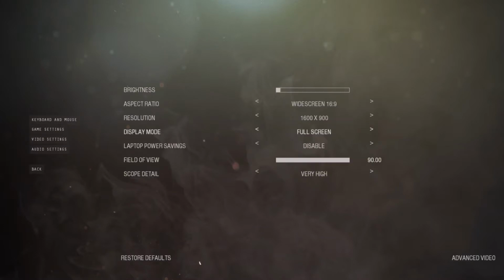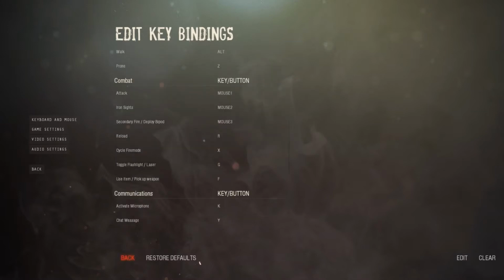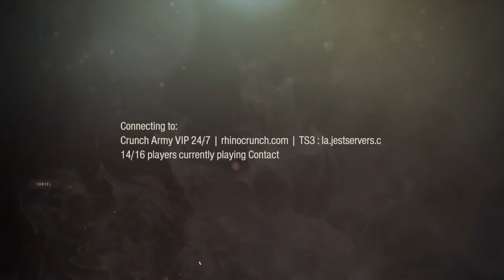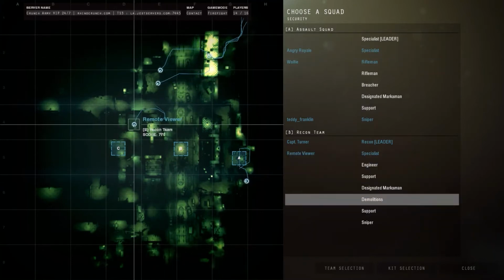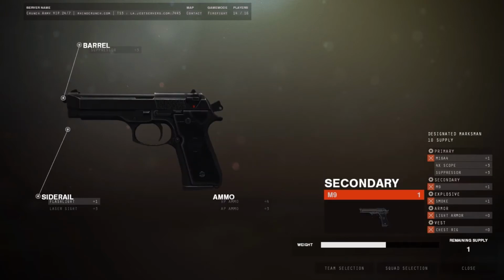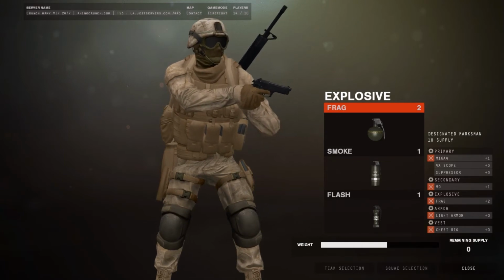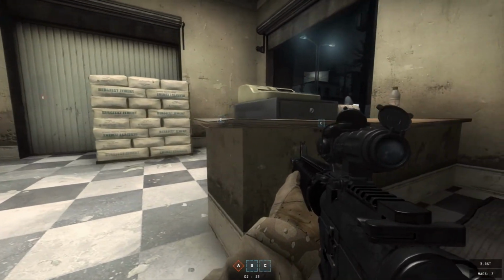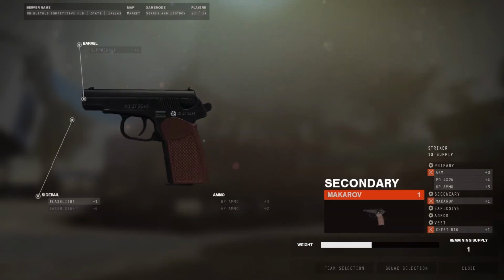Insurgency! A first look